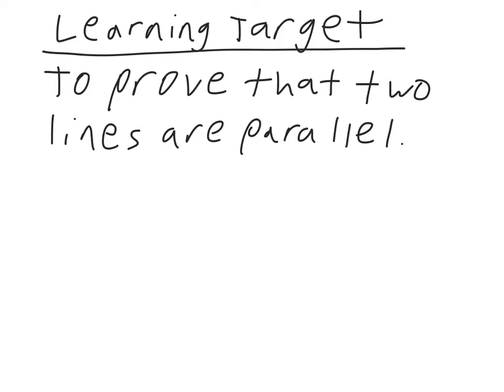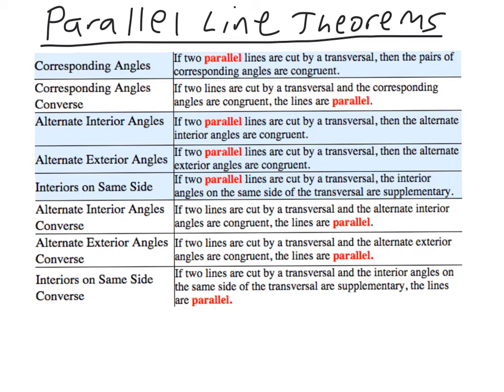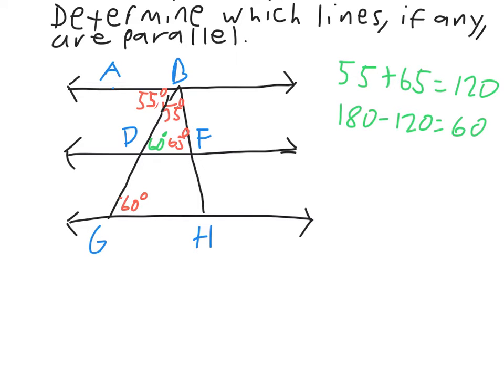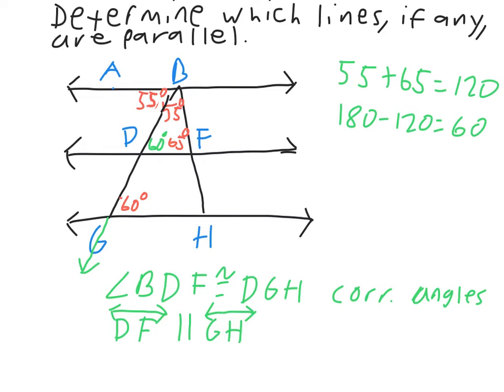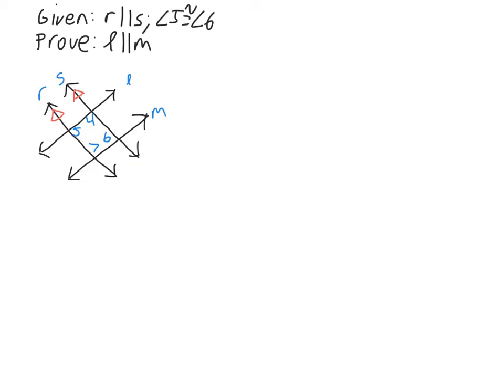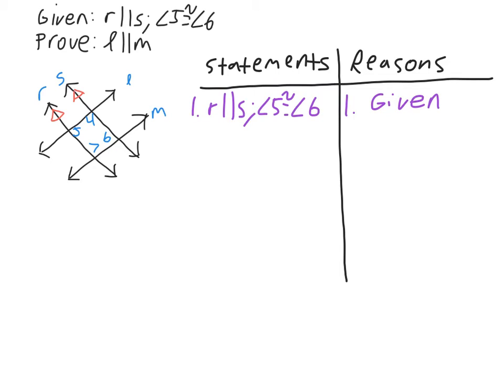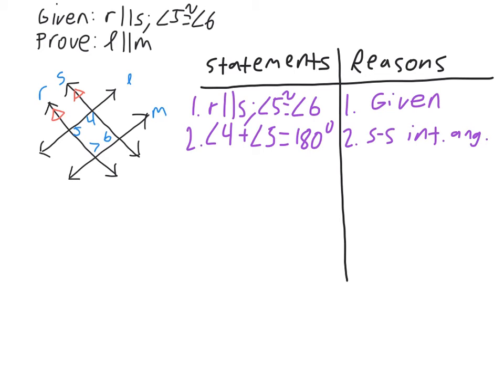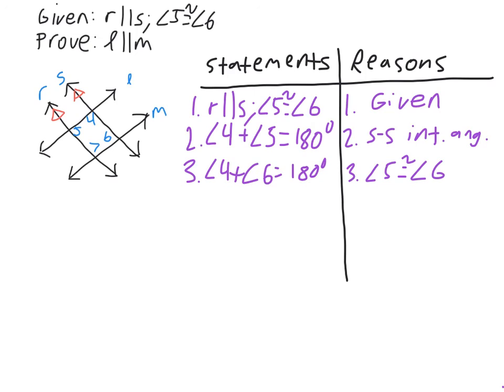Proving Parallel Lines